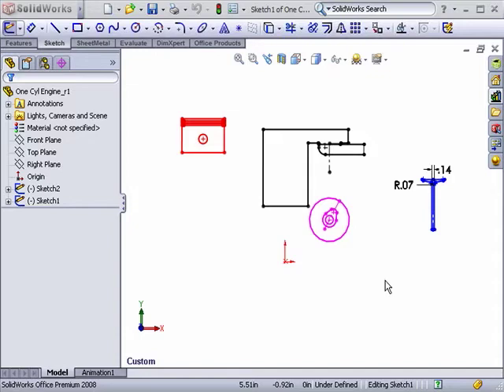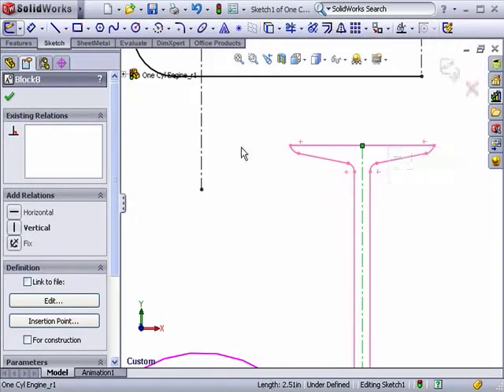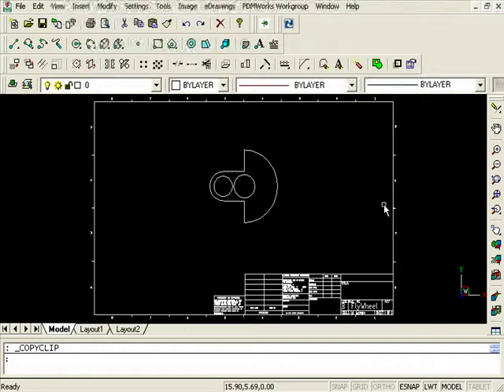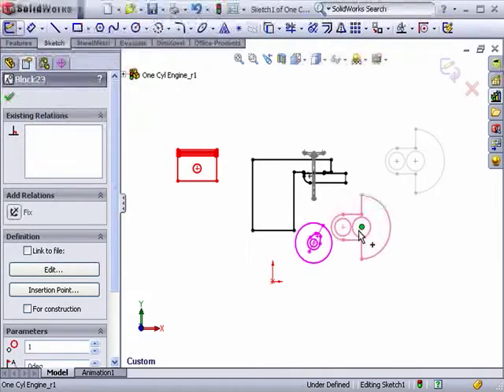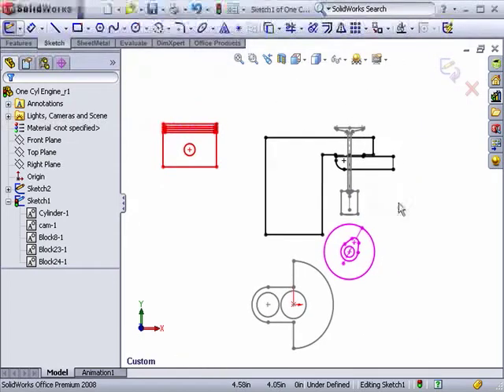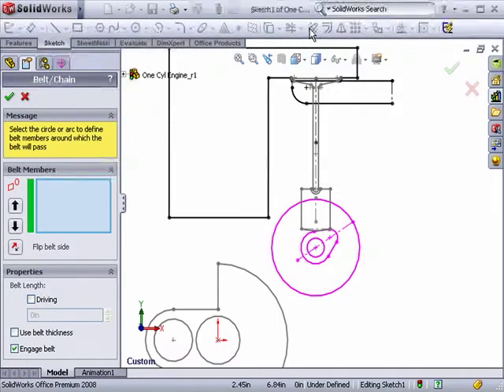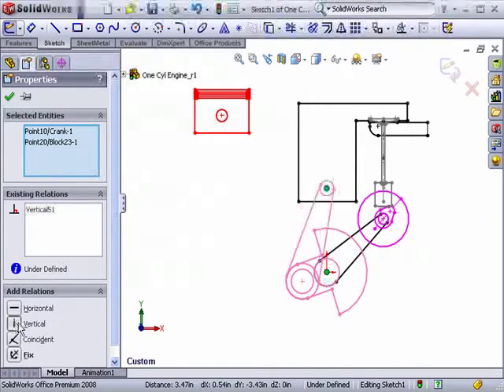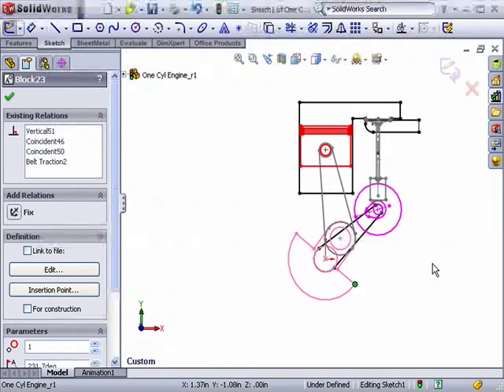Import and Work with AutoCAD Sketch Blocks in SOLIDWORKS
This is a sample lesson from SolidProfessor's AutoCAD to SolidWorks transition Course.